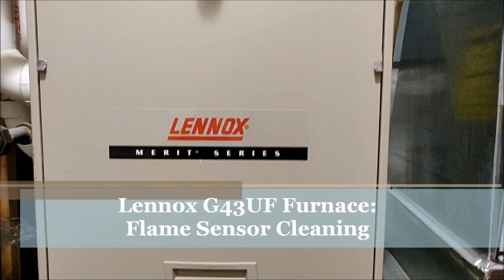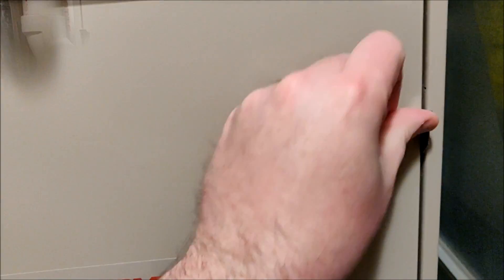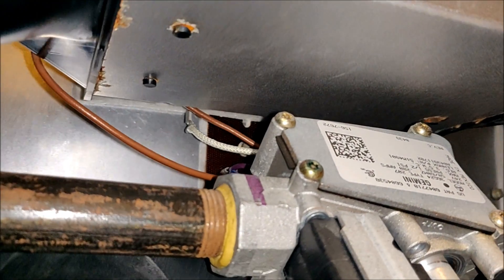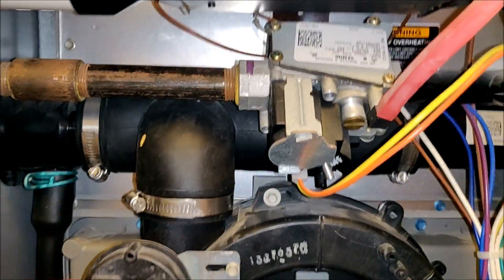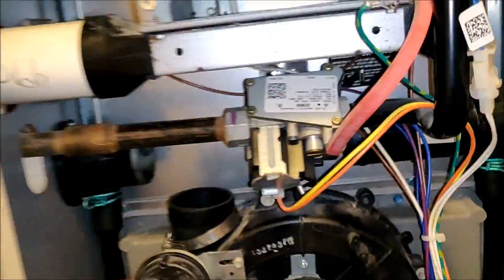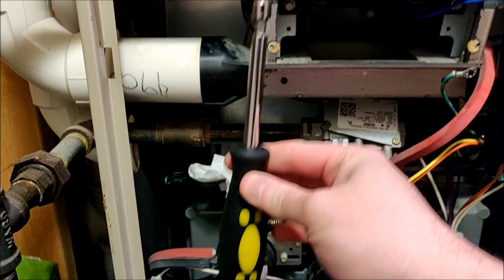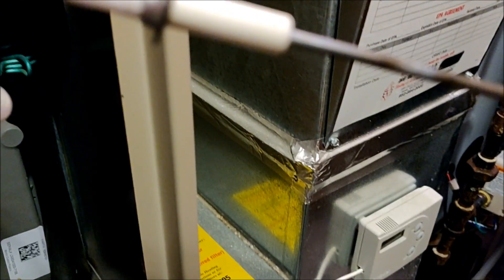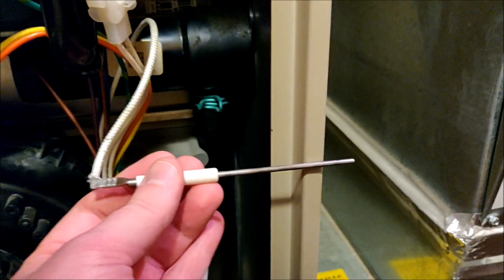Lennox G43UF Furnace Alternating Red Green LED Lights Repair: Flame Sensor Cleaning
This video shows the location of and how to access the flame sensor on a Lennox G43UF furnace. If your Lennox furnace won't stay running, and its status lights are alternating with a red and green flash, cleaning the flame sensor may resolve the issue and get your furnace working again.

Tools used: 1/4 inch socket, screwdrivers, steel wool.